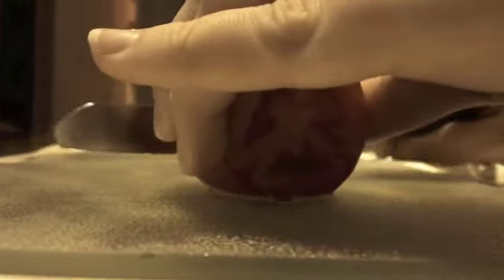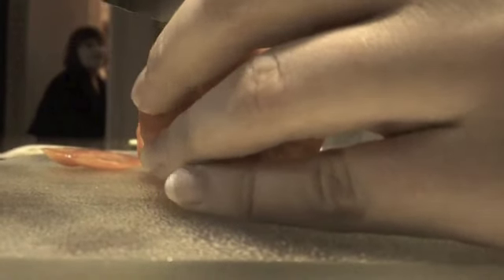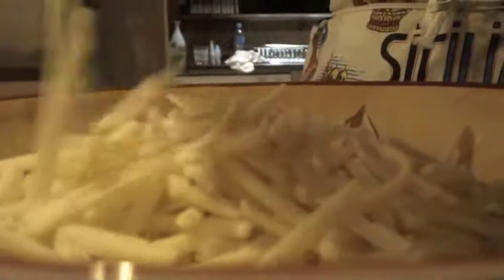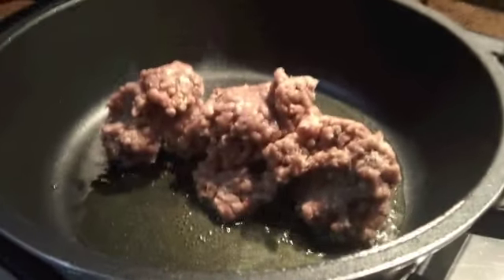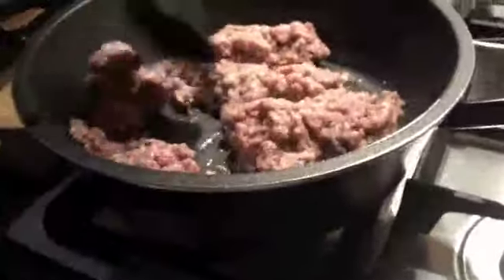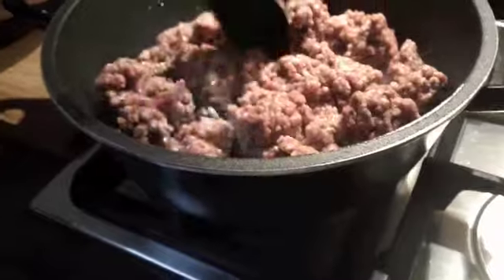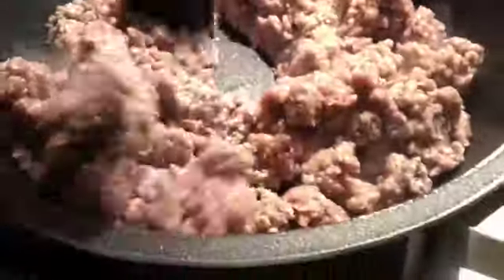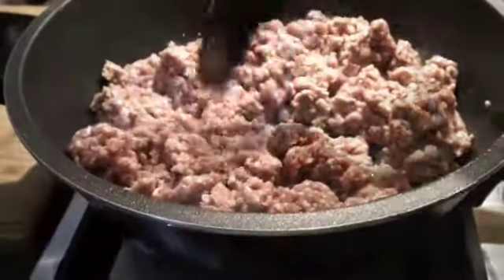Cooking with Courtney and Ilana (Epic Meal Time) TACOS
In this video courtney and i do a remake of Epic meal time. Where we are making tacos for dinner.